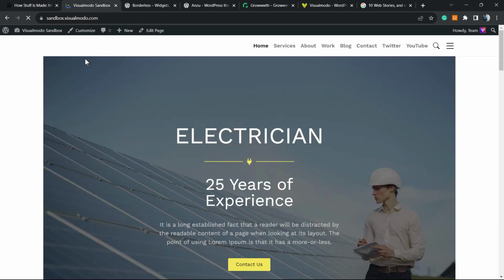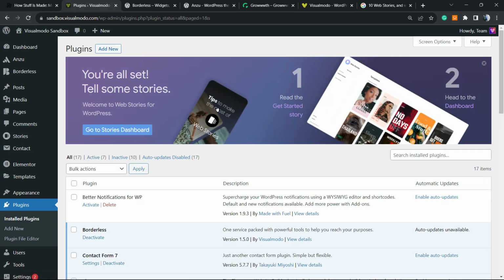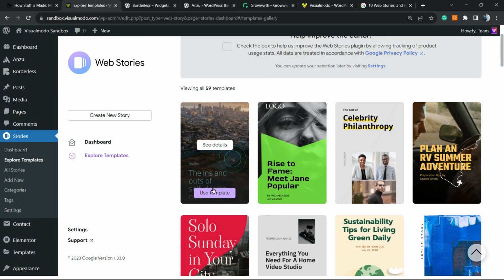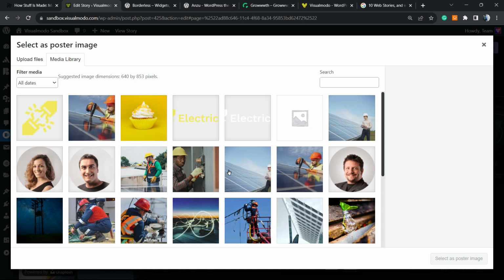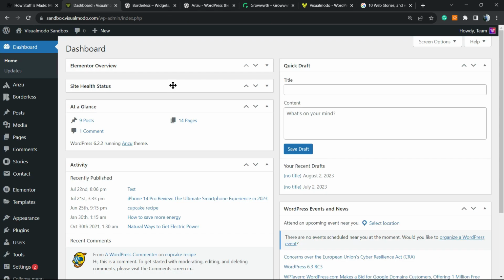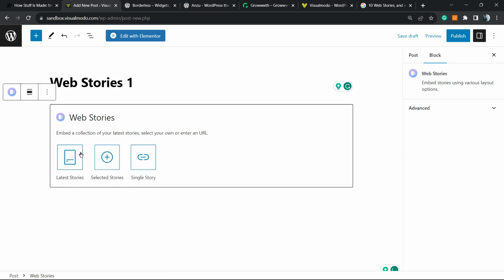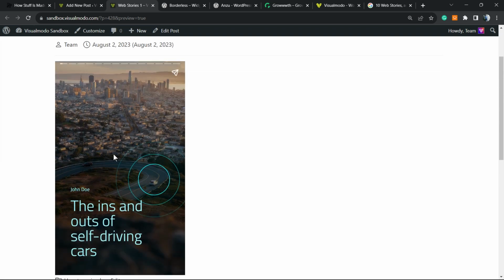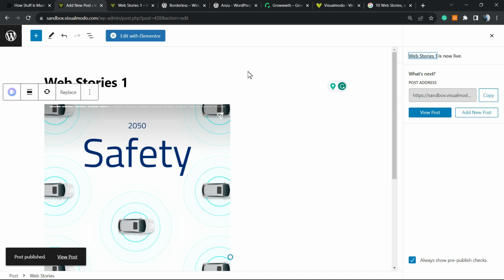How to Add Google Web Stories to Your WordPress Site For Free? Storytelling Tutorial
In this tutorial, we'll show you exactly how to add captivating Google Web Stories to your WordPress site for free using the powerful WordPress org plugin called 'Web Stories.' 🔥✨ Master the art of storytelling on your WordPress site with our FREE tutorial

💡 Google Web Stories are the latest trend in content creation, allowing you to craft visually appealing, mobile-friendly, and engaging stories for your audience. With our step-by-step guide, you'll master the art of Web Stories in no time! 📖🎨

🔧 The 'Web Stories' plugin is your gateway to unlocking a world of creative possibilities. It's free, easy-to-use, and loaded with awesome features. Whether you're a blogger, marketer, or business owner, you can take your content to a whole new level with Web Stories. 🚀🌟

In this tutorial, we'll cover:
👉 How to install and set up the 'Web Stories' plugin on your WordPress site
👉 A walkthrough of the plugin's key features and functionalities
👉 Creating stunning and interactive Web Stories that grab attention
👉 Optimizing your stories for better search engine visibility 🕵️‍♂️
👉 Tips and tricks for designing eye-catching visuals and animations
👉 Integrating call-to-actions to drive traffic and engagement
👉 Best practices to make your Web Stories shareable and viral 💯📈

No prior experience required! Our easy-to-follow instructions will have you designing fantastic Web Stories in minutes. Join us on this journey of creativity and innovation! 💪🎉